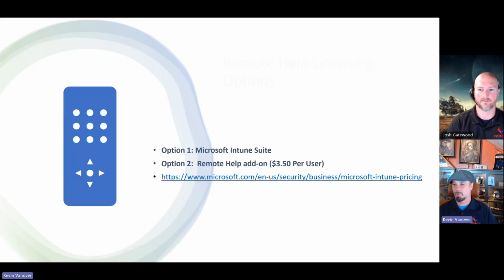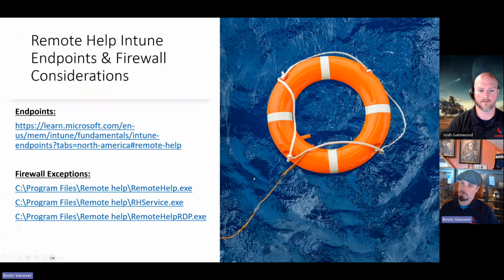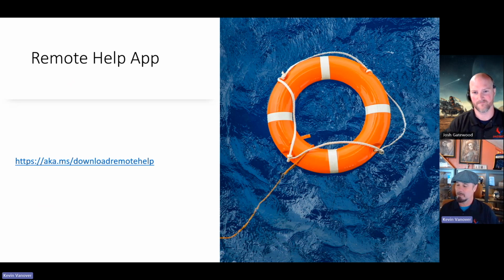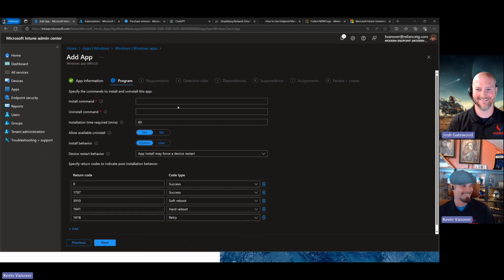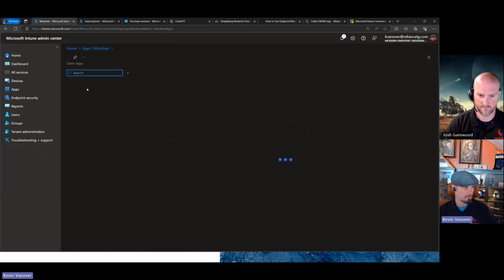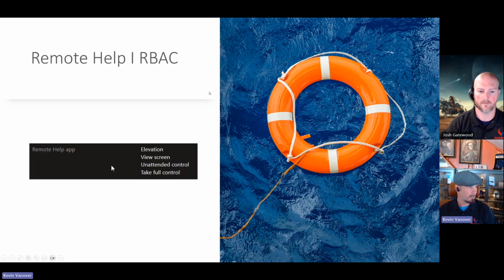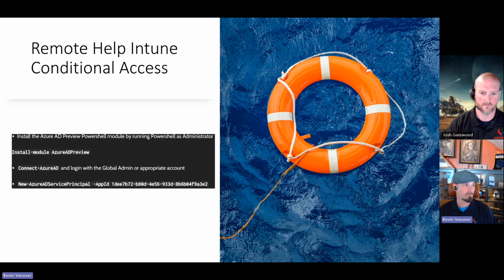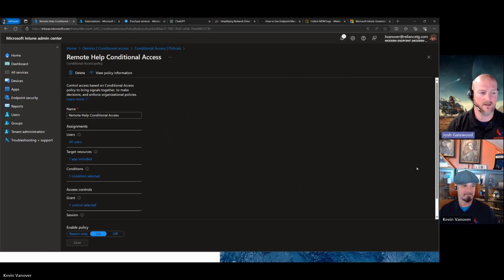How to Set Up Intune Remote Help (full tutorial)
Join us for an expert led tutorial on how to set up Intune Remote Help! Remote Help is a cloud-based solution for secure help desk connections with role-based access controls. With the connection, your support staff can remote connect to the user's device. In this video, Kevin and Josh provide a step-by-step guide on how to securely set everything up, from Licensing and Firewall Considerations, to the Apps and Conditional Access

Presented by
Kevin Vanover | Endpoint Practice Manager, UEM Architect
Josh Gatewood | Senior Microsoft Cyber Security Solutions Architect

About Patriot Consulting Technology Group
Patriot Consulting Technology Group is one of the top Microsoft Security Partners in the United States. We have secured more than 1 million users using Microsoft Security technology. We focus 100% on securely deploying Microsoft Cloud technology with an emphasis on knowledge transfer – this empowers our clients to feel confident about both their security and investments in the Microsoft platform.  Patriot’s deep knowledge of Microsoft technology has earned us multiple Gold Competencies, and we were the only Microsoft Partner invited to participate in AccountGuard, which helped secure the US 2020 elections.